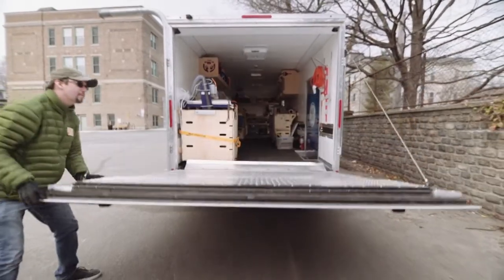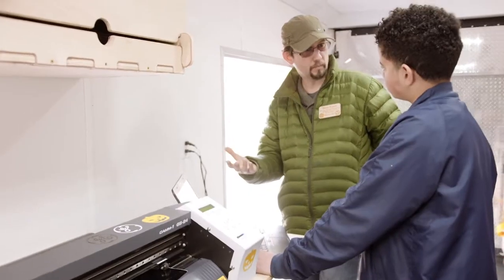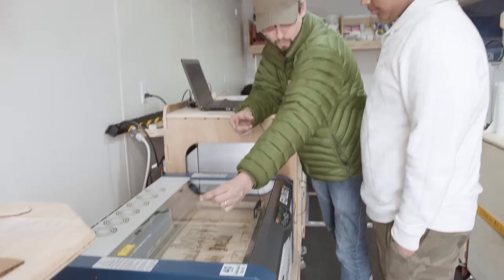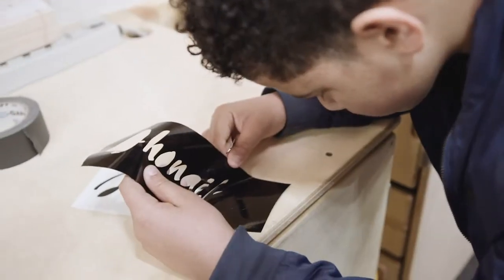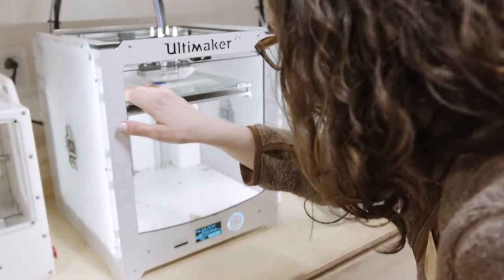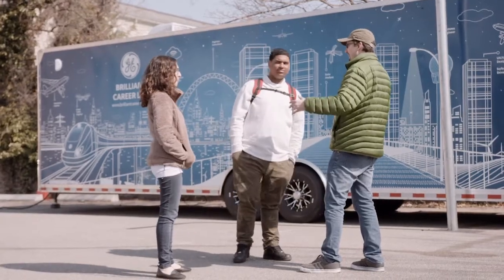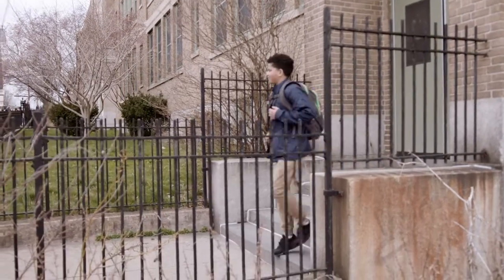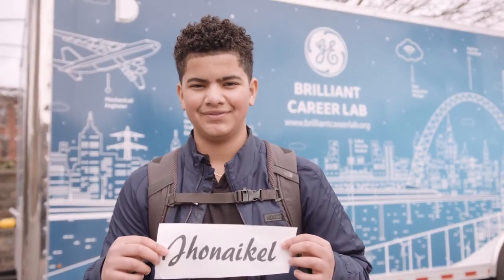DreamsToSuccess 2018: GE Foundation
We are proud to present 2018 Scholarship America Honors to the GE Foundation! The GE Foundation's Brilliant Career Lab brings cutting-edge technology directly to students like Jhonaikel and Daylon, giving them the chance to discover how current innovation can open up new horizons.